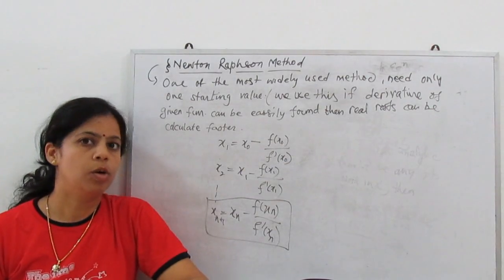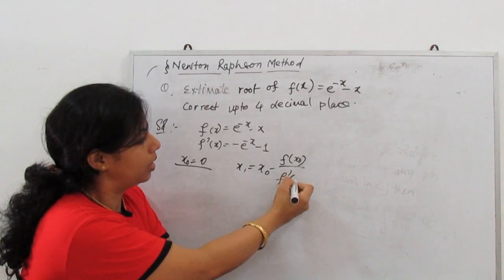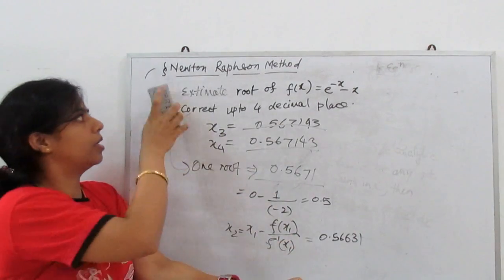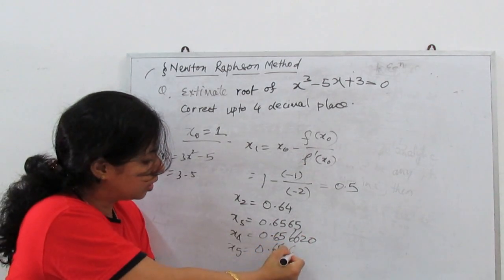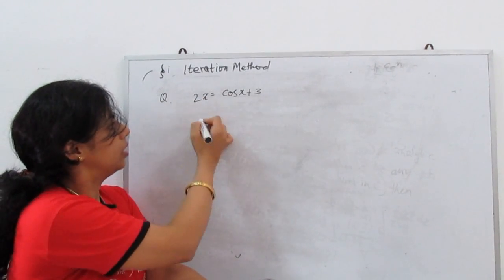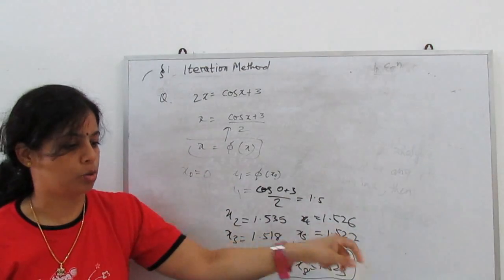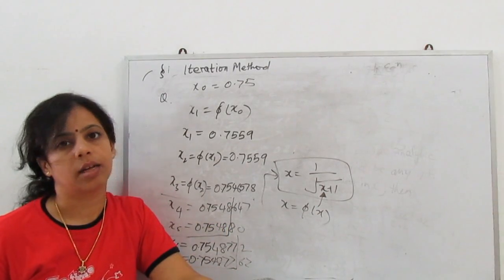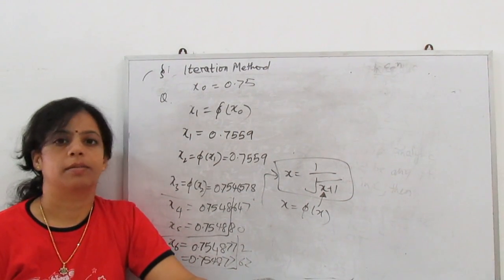Newton raphson method and Iteration method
See and learn how to solve non linear and transcendental equation with the help of Newton raphson method and Iteration method